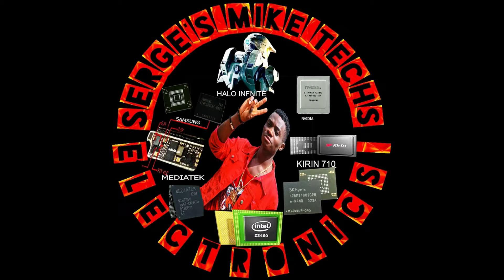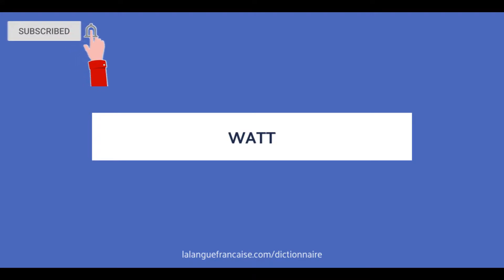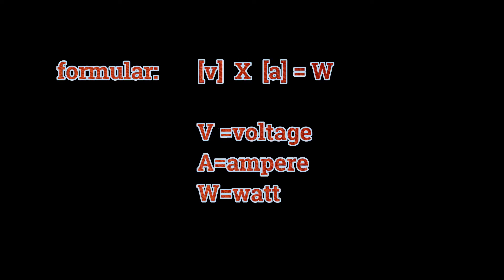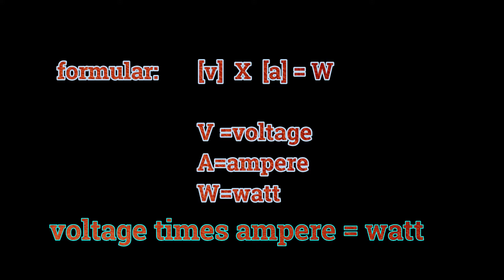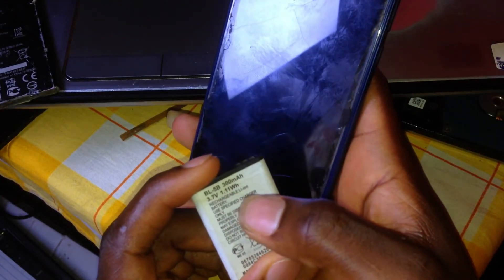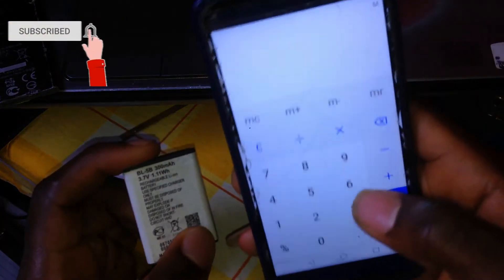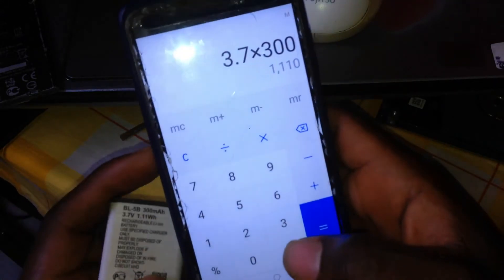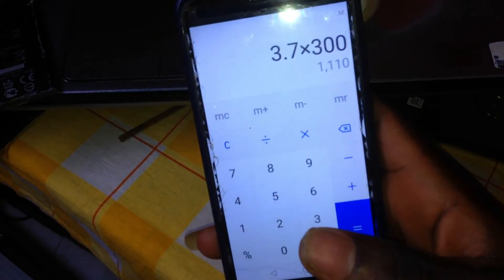how to know the watt of any device